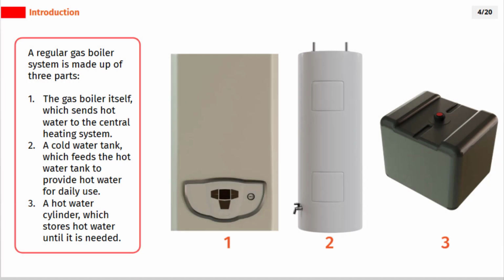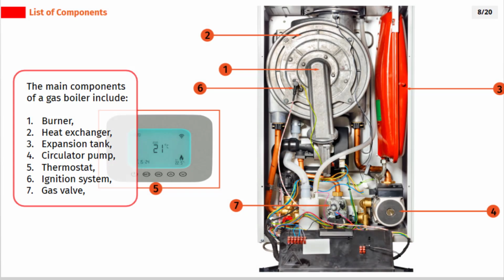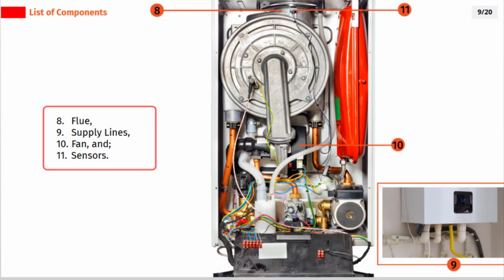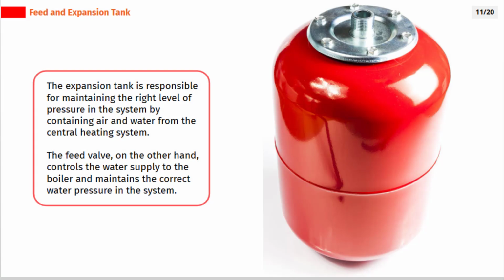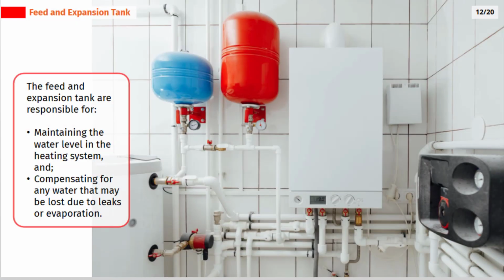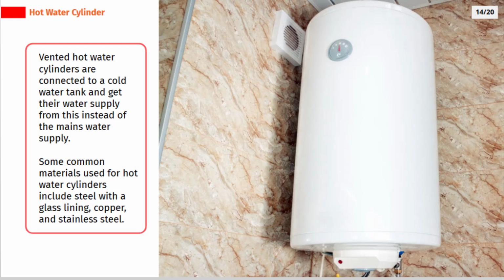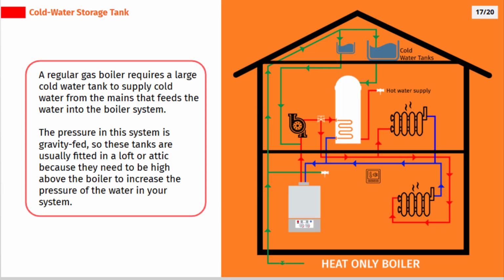5- Heat Only Gas Boilers